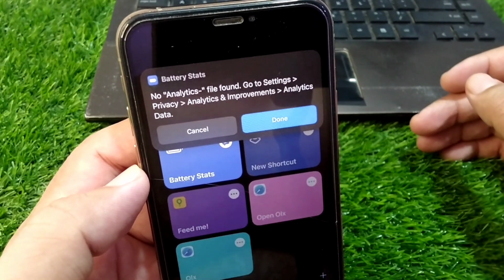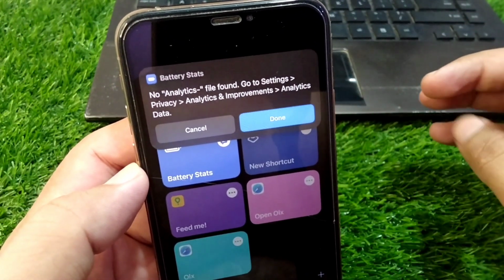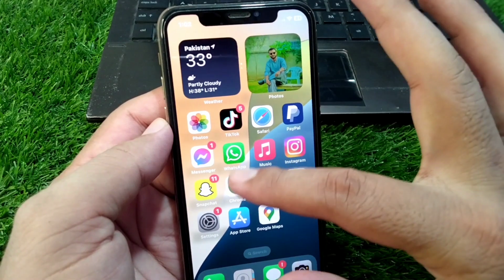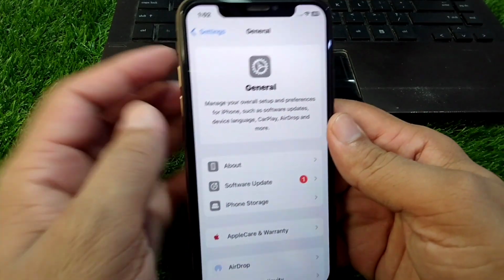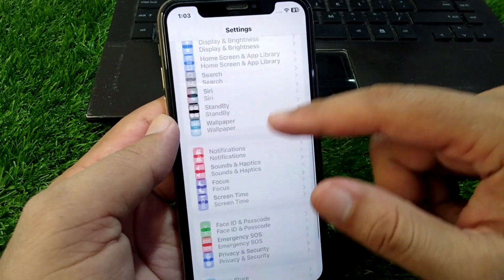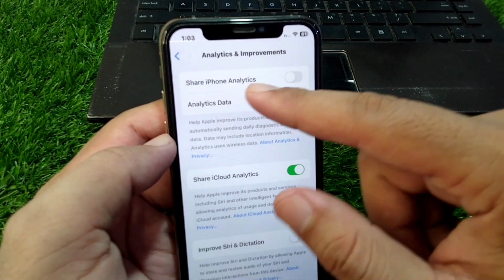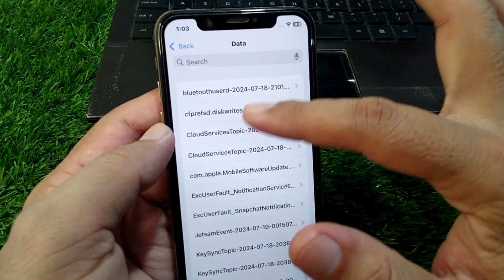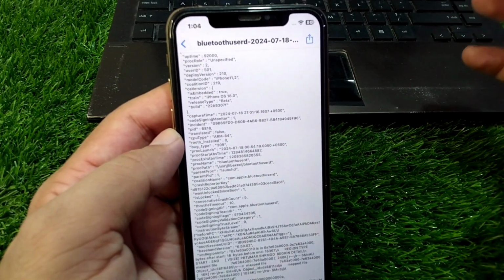No Analytics File Found iPhone / iPad / Fixed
Hi Everyone, After watching this video you will be able to know " No Analytics File Found iPhone / iPad / Fixed ". So get rid of this problem and enjoy your device.